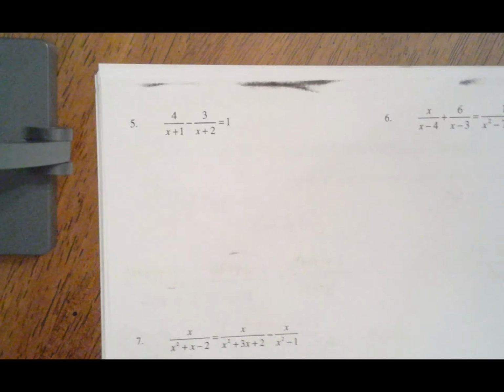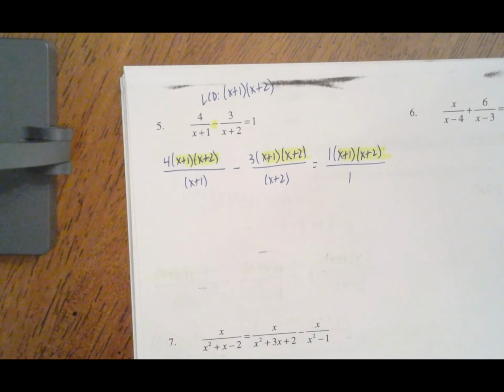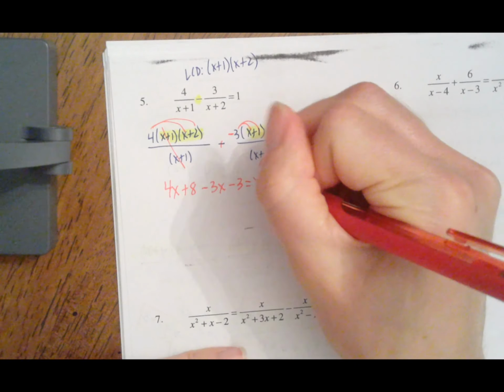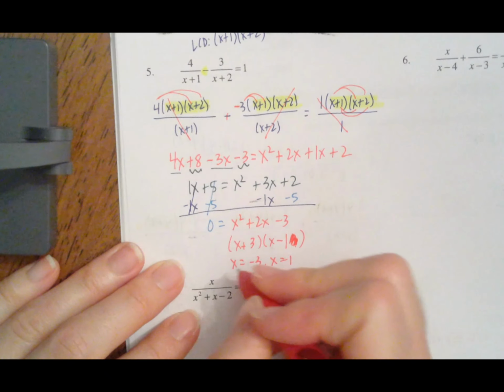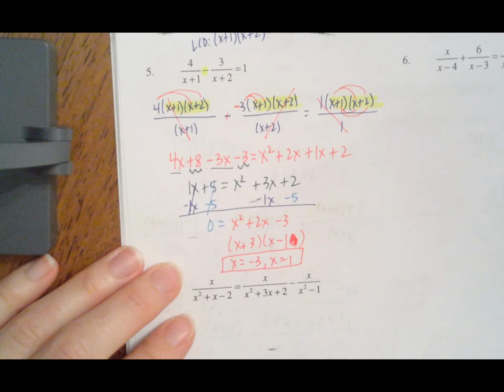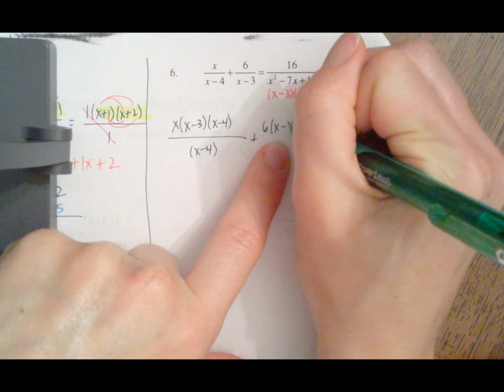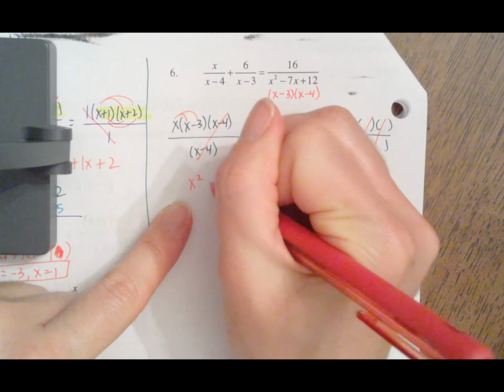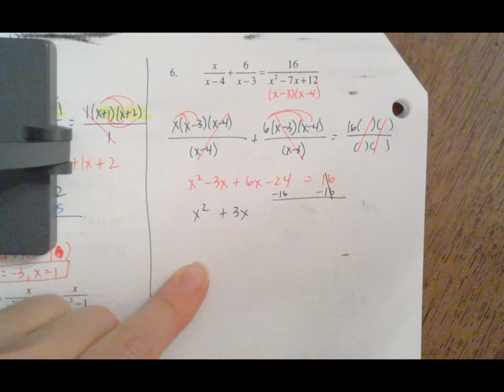Pre-Calc Solving Rational Equations Practice Day 1 #5-6